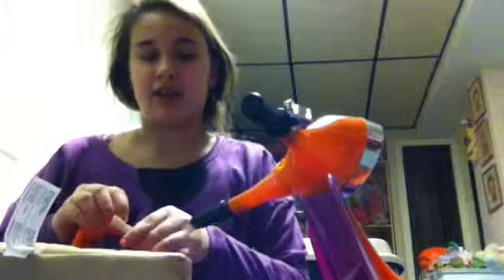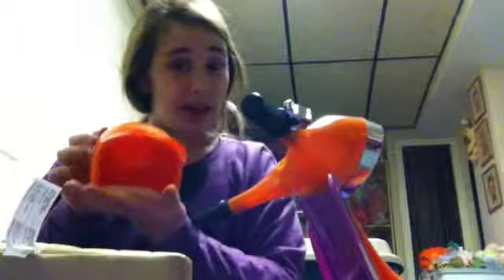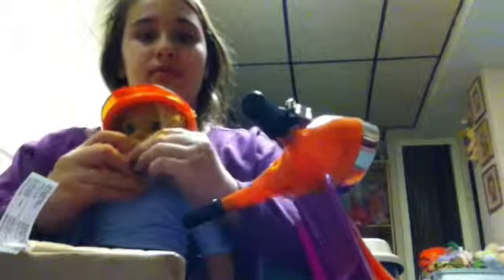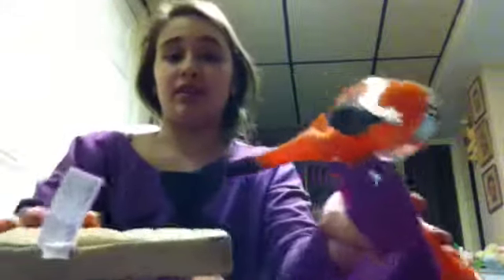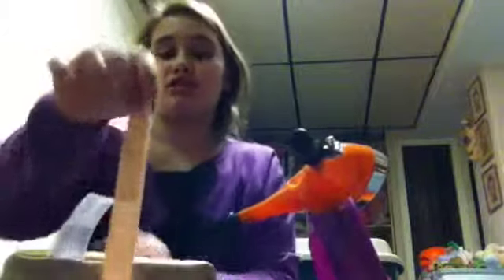Reviewing the our generation scooter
It is super cute I give it⭐⭐⭐⭐